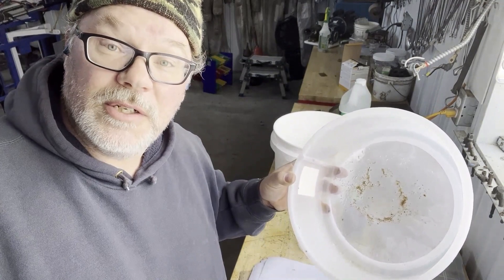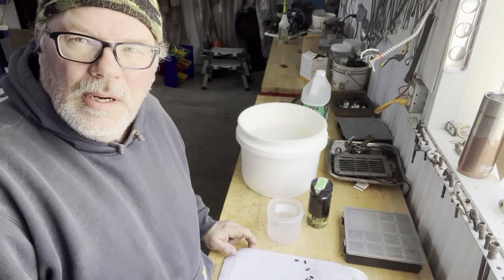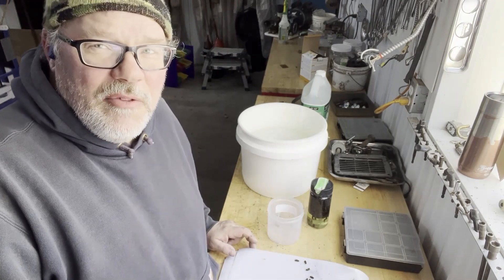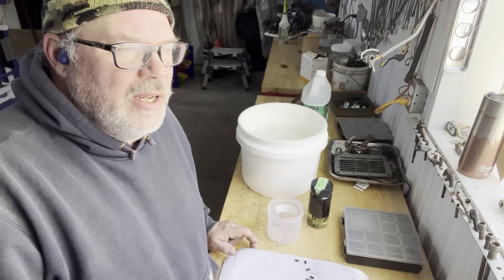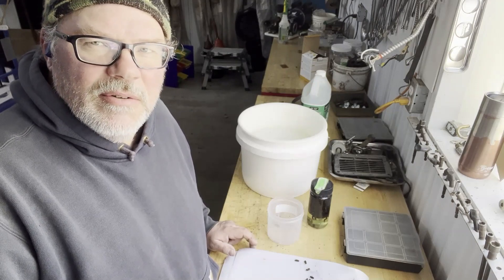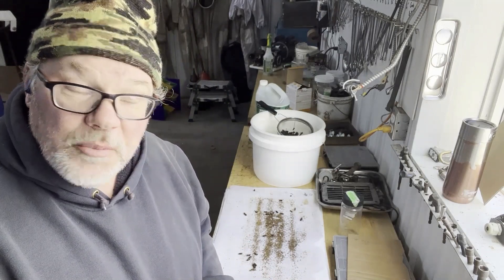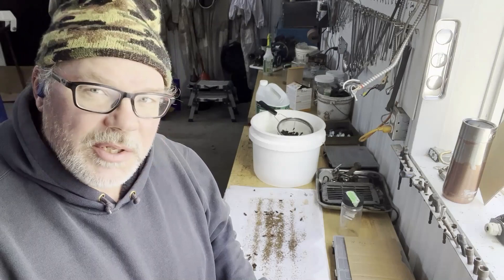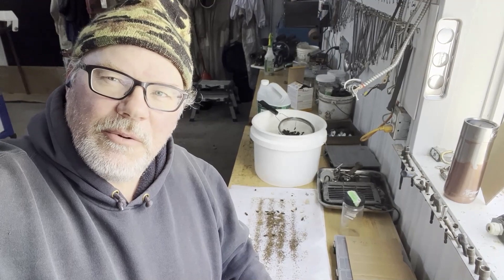First Results for Indoor Treatment trial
First check of stickyboards and alcohol washes for the indoor treatment trial.  We have six hives in this trial, two with formic, two with ApilifeVAR, and two with Thymovar.